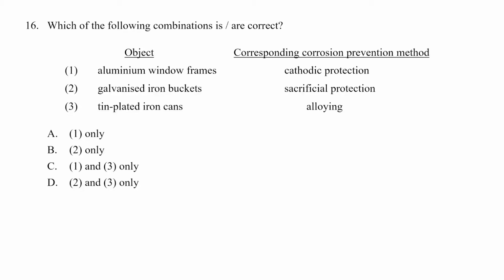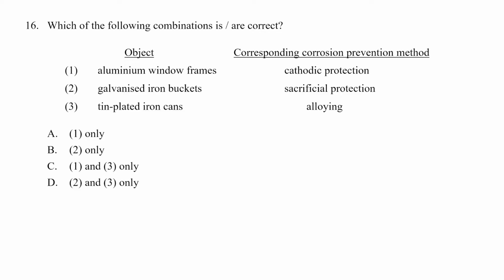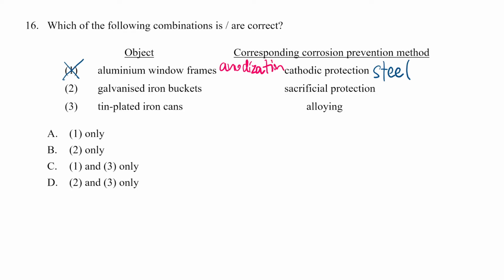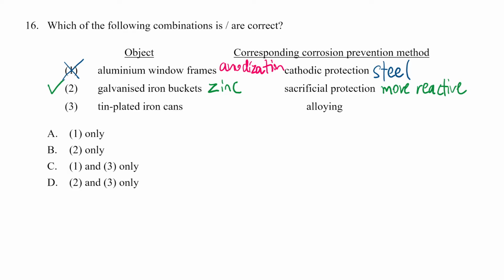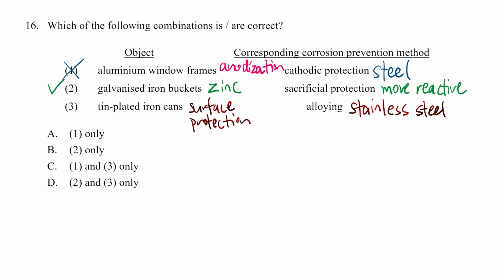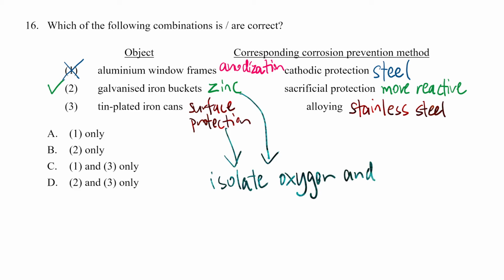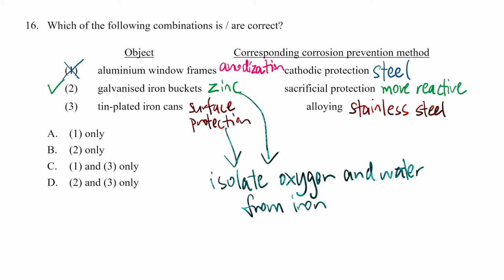2012 CHEM DSE Paper 1A Q.16 (MC)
CHEM HKDSE Past Paper Metals I Topic 3 (III) Bk 1C